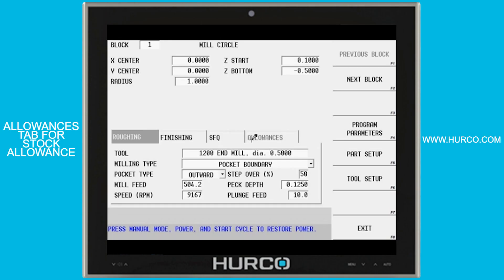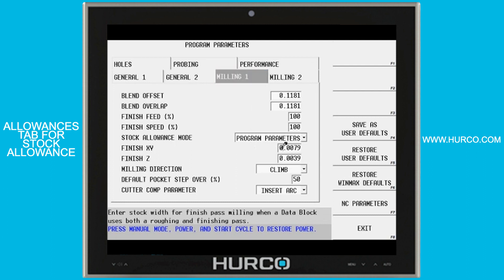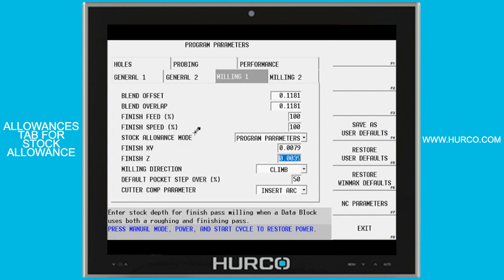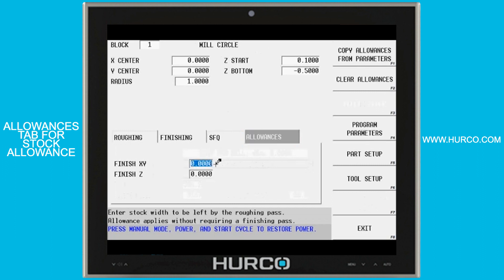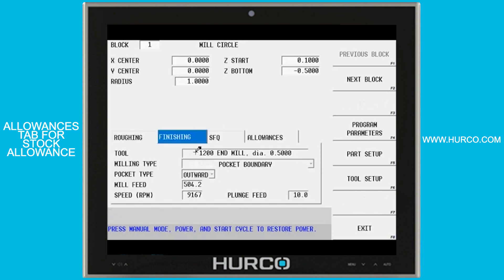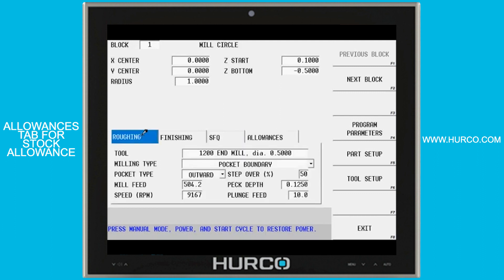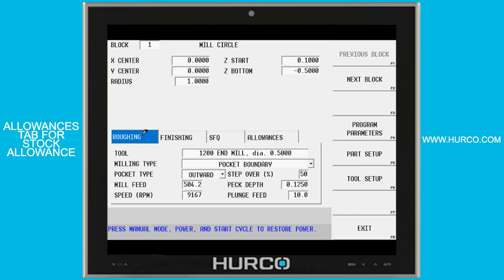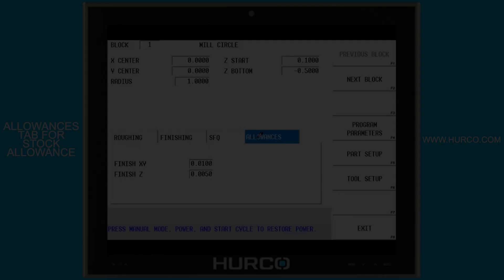Allowances Tab For Stock Allowance - Hurco WinMax CNC Control Features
In this short WinMax feature video, Mike Cope explains how you can use the allowances tab for stock allowance on your Hurco CNC Control.